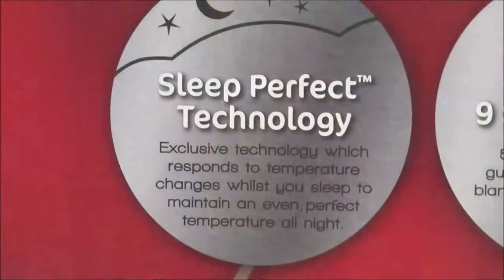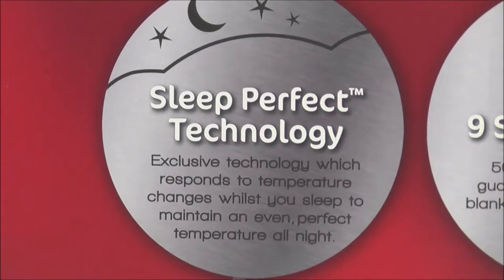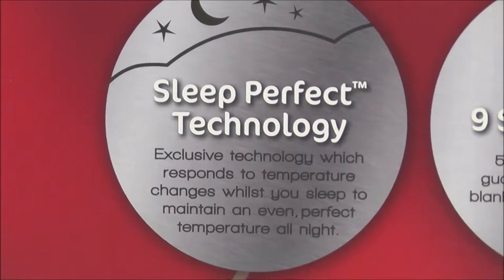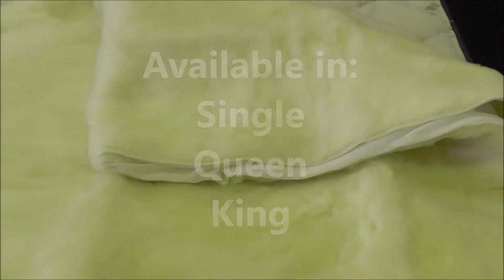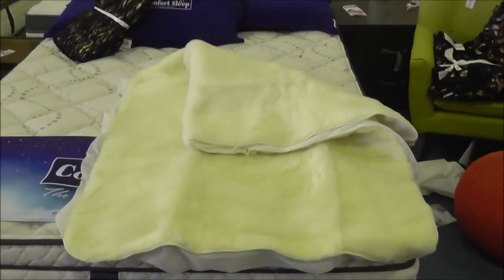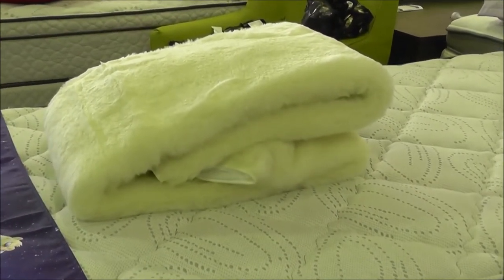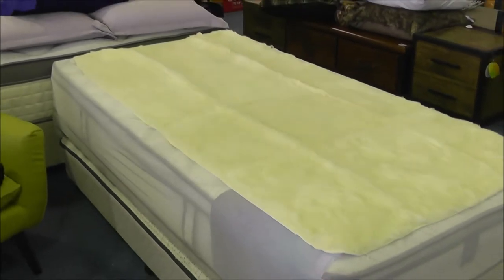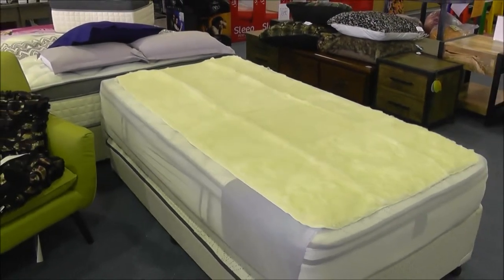Sunbeam Wool Fleece Range Electric Blanket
Keeping warm with Stan Cash Superstore

With exclusive technology which responds to temperature changes whilst you sleep, cosy feet heating that provides extra warmth at the base of the blanket and the 3 year replacement guarantee, makes this a great choice for a better nights sleep on those cold, chilly nights.

Available in the following sizes:

- Large Single
- Queen
- King